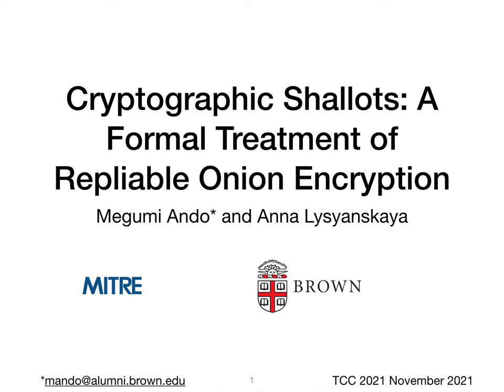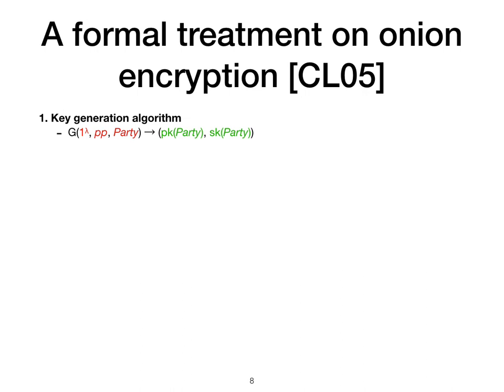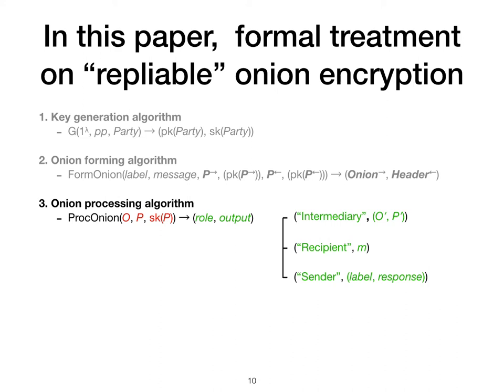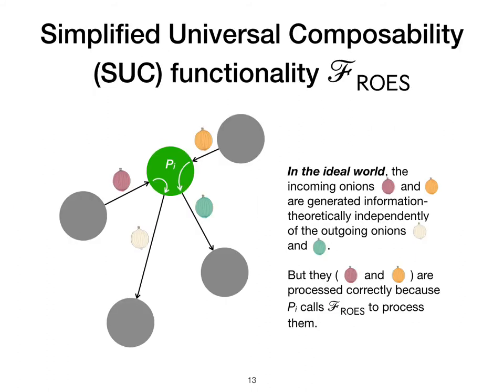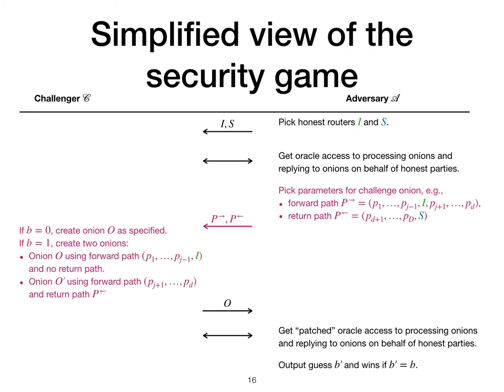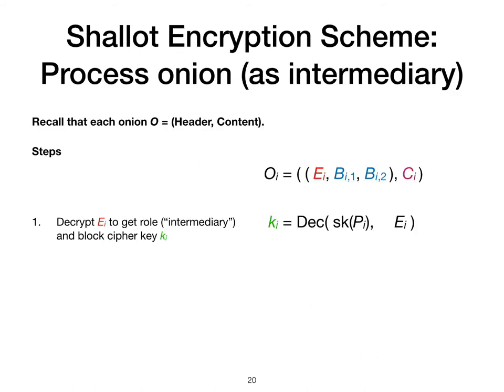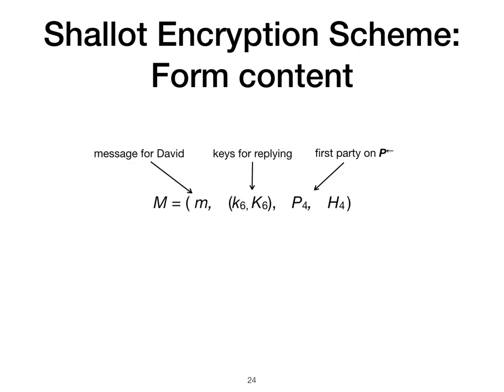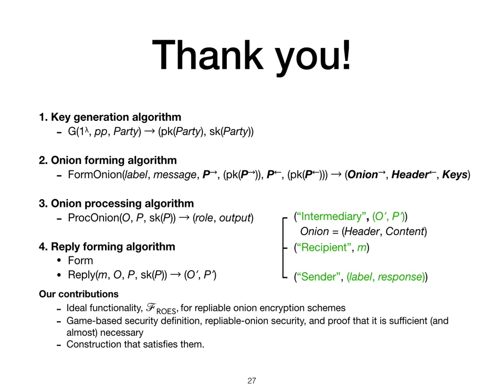Cryptographic Shallots: A Formal Treatment of Repliable Onion Encryption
Paper by Megumi Ando, Anna Lysyanskaya presented at TCC 2021